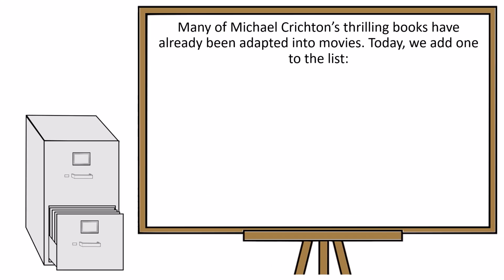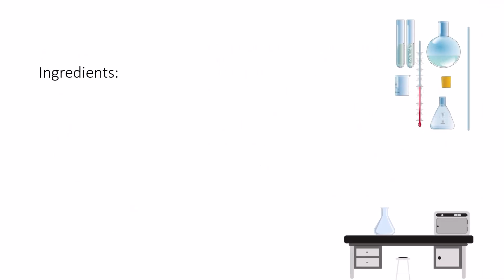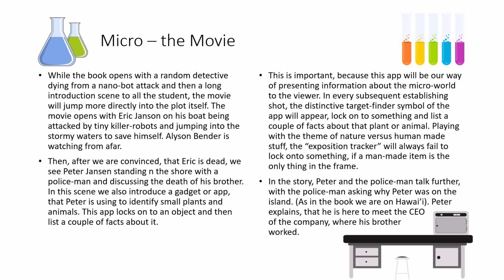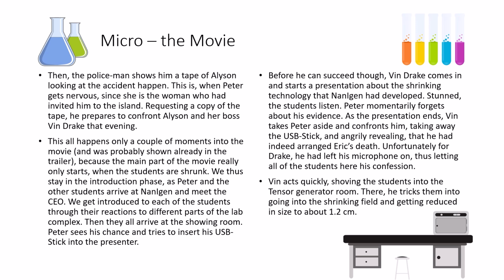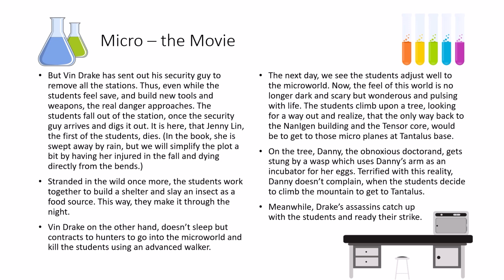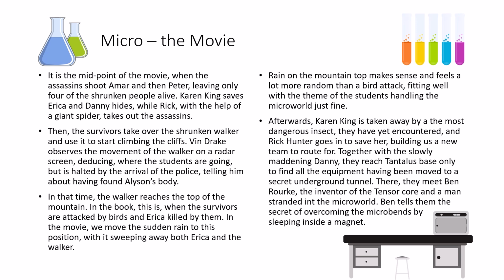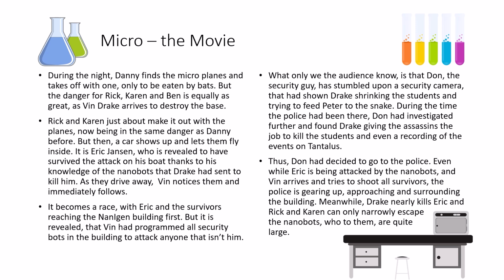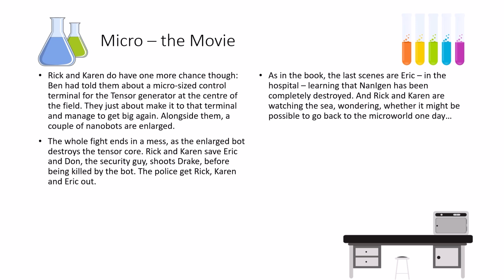A Micro Movie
Michael Crichton wrote many thrilling books, many of which already have been adapted into famous movies. Today, we add one to the list: the novel Micro. How can this complex book, written by two authors be adapted for the cinema? Let’s find out together.

All graphics and sounds come from creators on pixabay.com. Sound Effect creators include Samuel F. Johanns, Jurij and freesound_community.

The text is read by the AI voice “Robert” from TTS Maker.